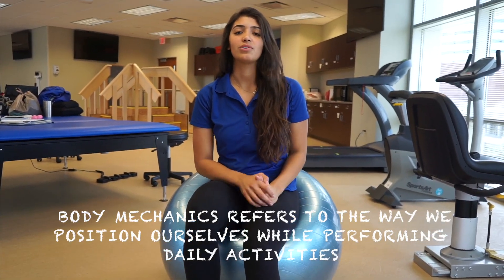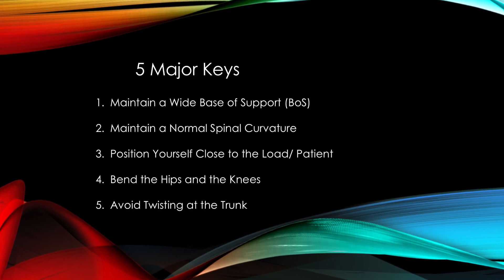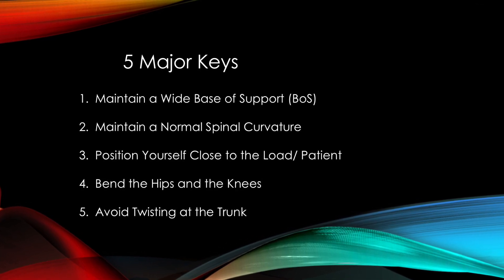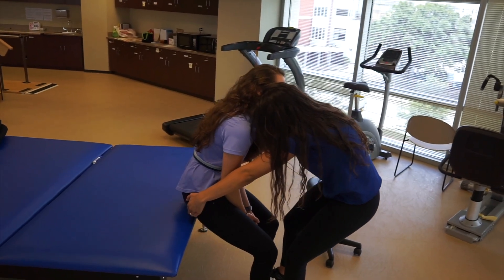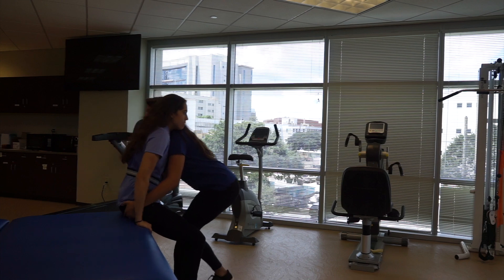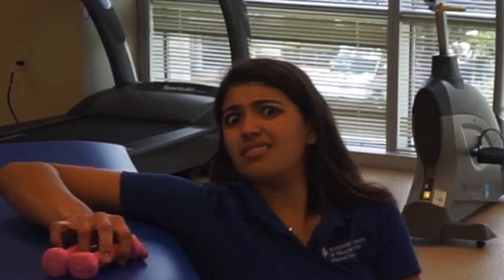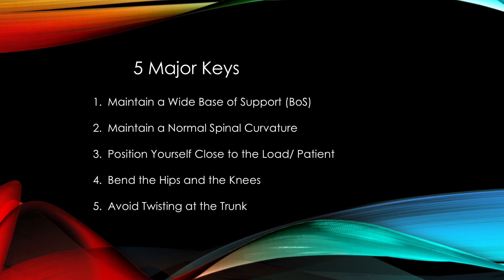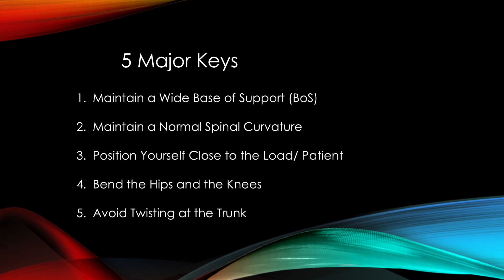Body Mechanics for the PT - YCLC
This video highlights some guidelines for proper Body Mechanics for the Physical Therapist